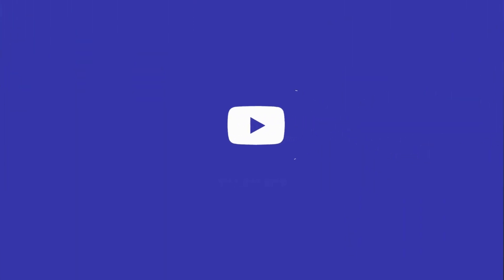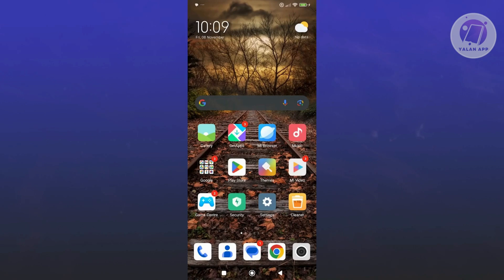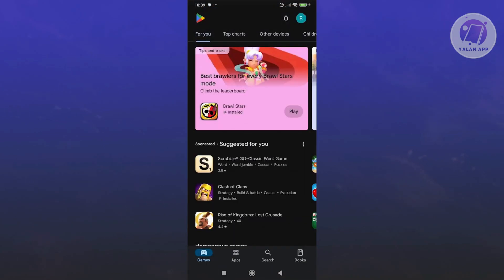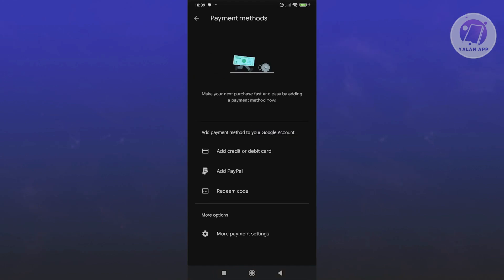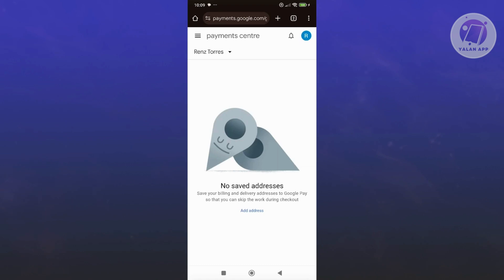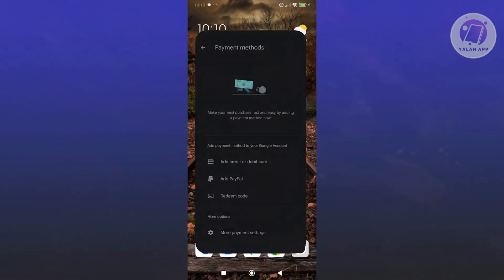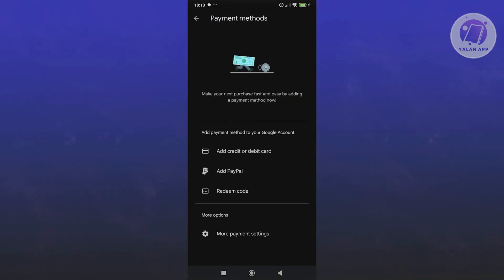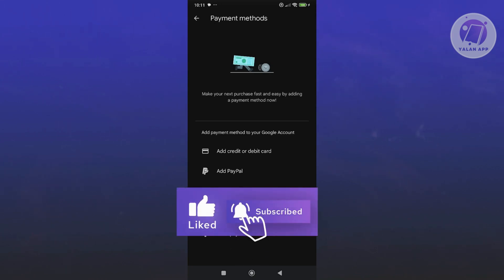Fix Google Play Store Transaction Was Declined Error Or-fgemf-20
If you want to be able to fix google play store transaction was declined error or-fgemf-20, then this video will be perfect for you!